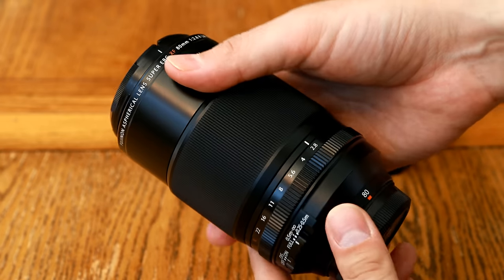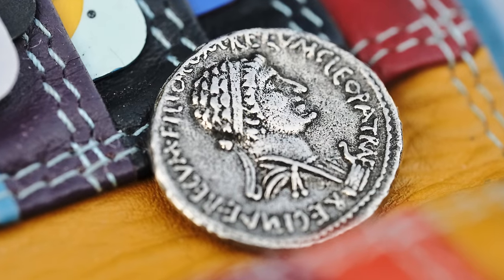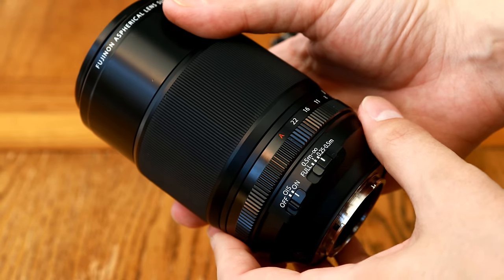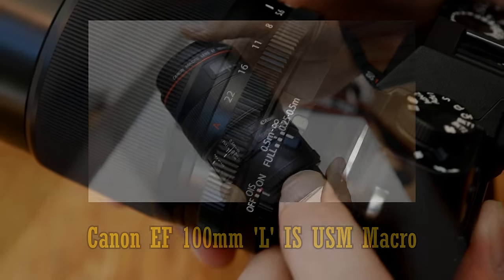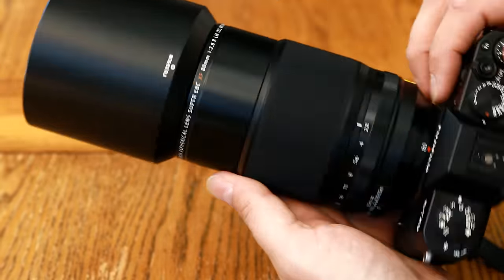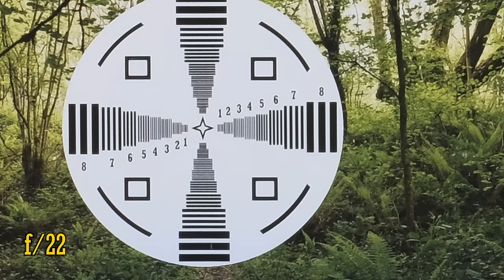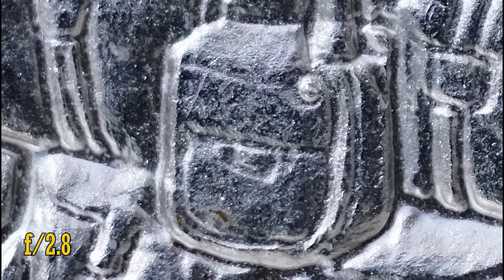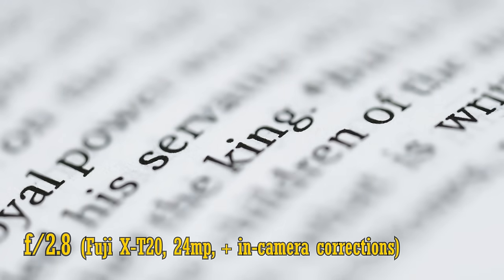Fuji XF 80mm f/2.8 R LM OIS WR Macro lens review with samples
Here's a very well respected macro lens for Fuji's X-mount cameras. Watch, as I try to answer the question, "Why is it so big?" Actually, I don't try to answer that at all. No-one can. No-one.

Remember - Fuji lenses will /only/ work with Fuji cameras.